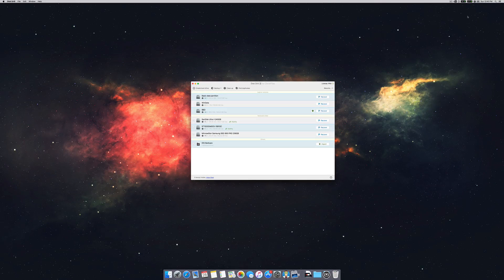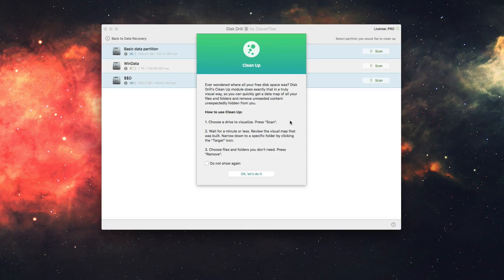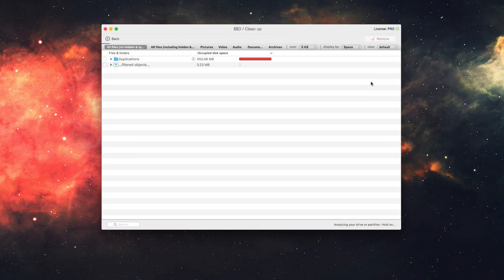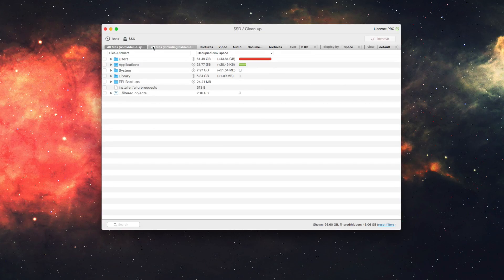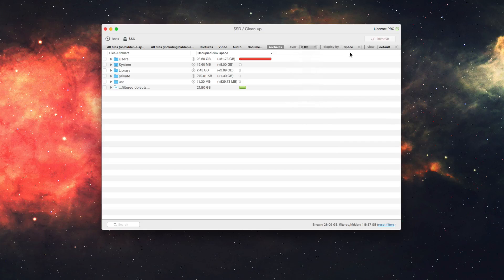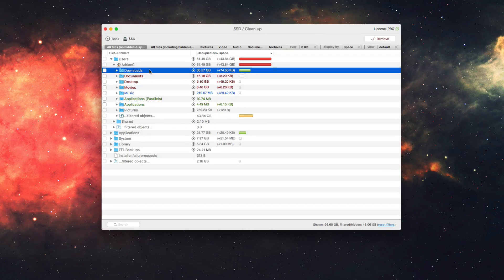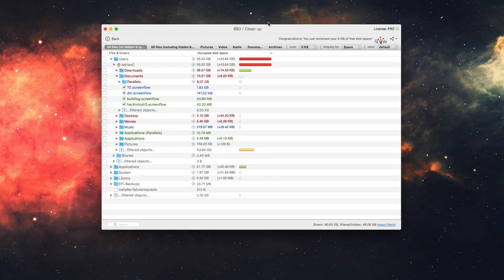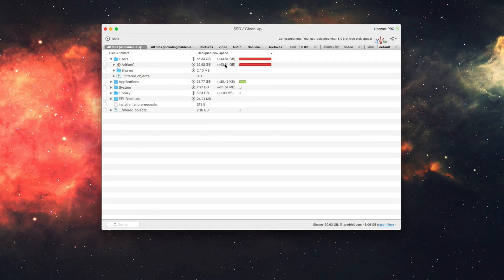How to Free Up Disk Space on Your Mac - Updated in 2018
So your disk fills up & you start experiencing slow performance. How do you check your mac hard drive space? You can use the built in tool however it’s limited in that it doesn’t specify what exactly is taking up that space. That’s where Disk Drill comes in. This tutorial focuses on managing your hard drives via the disk space analyzer for mac. This is an integral part to maintaining your hard drives & assuring their in a healthy state. Full drives can cause slow performance on your mac, prevent you from saving new files, and much more. So some cleaning now & again can help assure your running efficiently. Simply download Disk Drill, extract it to your applications folder, and run the app. Click on the “Clean Up” button via the main window to launch the disk cleaner. You’ll then be asked to designate the drive that you’d like to clean. This can be internal drives, external, network drives, and even SSD’s. After selecting the volume Disk Drill will begin to analyze the drive to see what's taking up the most space. The scanning technology will sort through any drive be it a FAT partition or NTFS across all sorts of file types video, documents, pictures, etc. Depending on the size of your drive it can take minutes or even seconds. After which you're presented with a highly visual results page. Disk Drill goes a step beyond & lists your files from largest to smallest file sizes. Color coding the larger files/folders in red, yellow, and green. Filter options are even available if you’d like to search by a certain file type such as just pictures. Other options include the ability to display by certain file sizes or the ability to show or not showcase hidden files. From here it’s completely up to you to decide on what files you’d like to remove from the list.  Furthermore Disk Drill keeps you safe by ensuring you don’t delete any important system files from mac OS. So if you’ve ever wondered how to free up disk space on the mac then you’ve come to the right place. Unlike most tools that simply tell you the drive space being taken up Disk Drill showcases a visual look at the files and allows you to easily go to the source folder or preview them before deleting. No need to manually scour your hard drive to find those pesky files taking up gigabytes of data. Scanning, sorting, and allowing you to easily clean the drive all in one feature. Make room for new apps, documents, and more importantly keep your drives running efficient by downloading this feature & Disk Drill for free today!